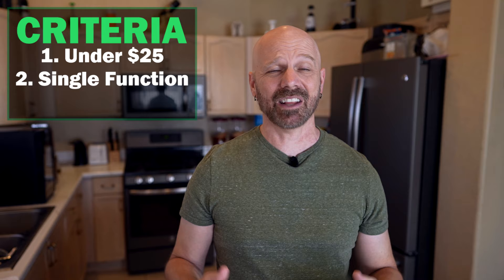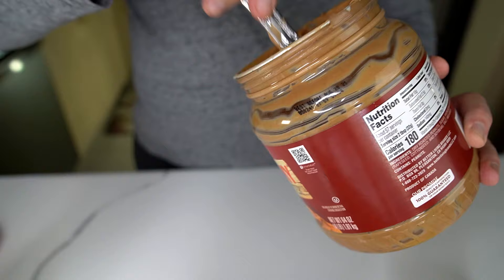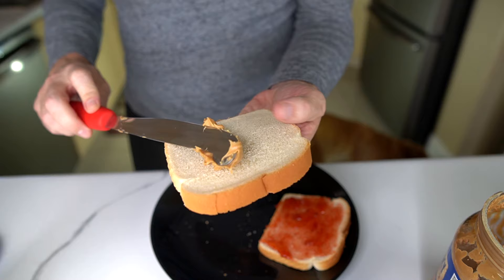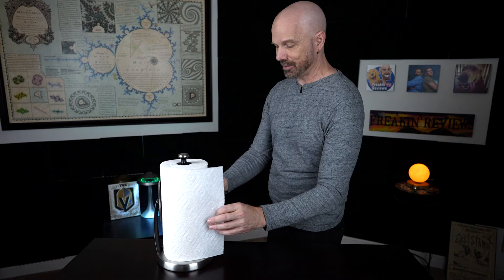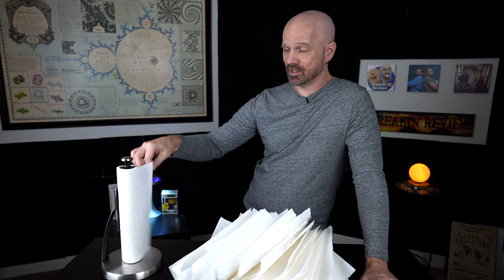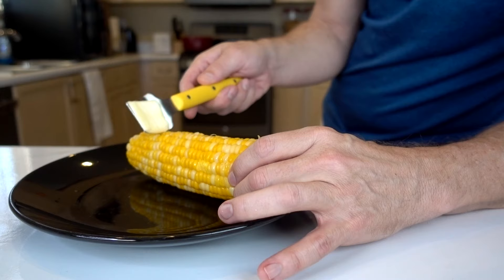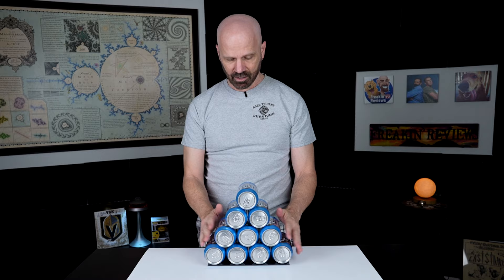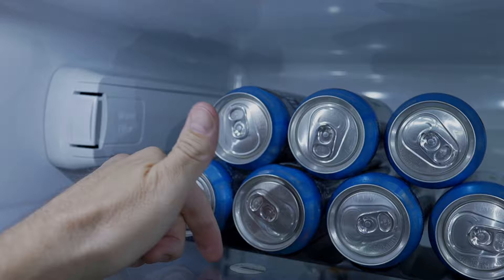Testing 4 Ridiculously Simple Kitchen Gadgets Under $25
Today I'm testing out 4 simple kitchen gadgets under $25 from Amazon to see how they really work.

• SimplyTear (plus written review with 2023 update)
• Fridge Monkey

GEAR
• 2nd Camera
• 2nd Camera Lens

0:00 Introduction
0:36 PB-Jife Peanut Butter Knife
6:05 SimplyTear Dispenser
12:23 ButterOnce
15:10 Fridge Monkey
19:36 Final Thoughts

"No Pressure" by Frook